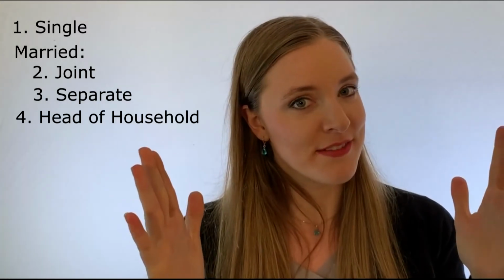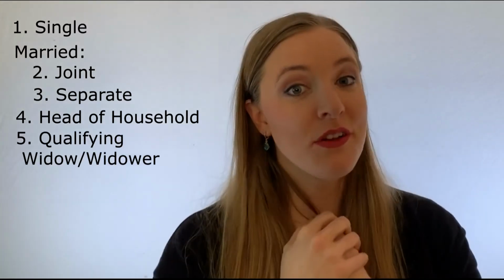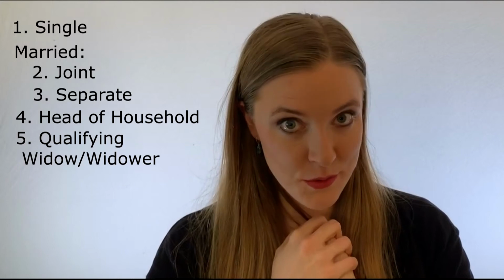What filing status applies to you? Find out in this video. S1 E1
Season 1: Beginner Tax Questions, Episode 1: Filing Status